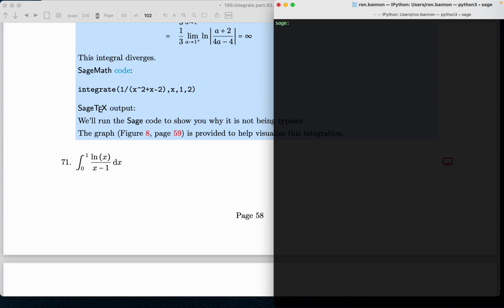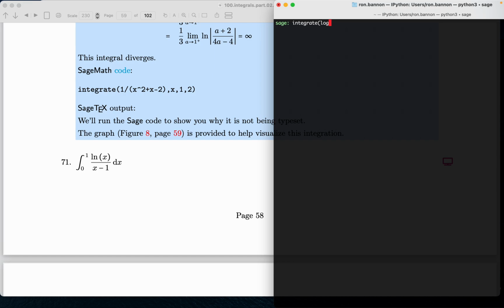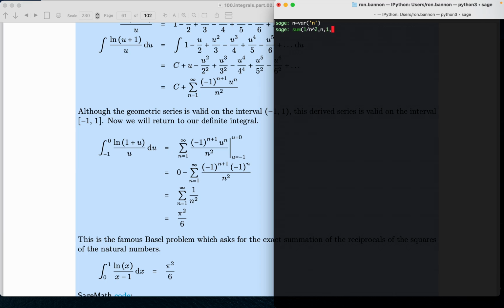bprb integration 02 sage 071